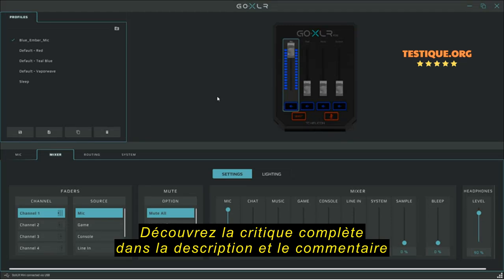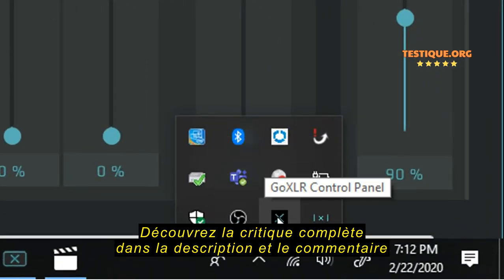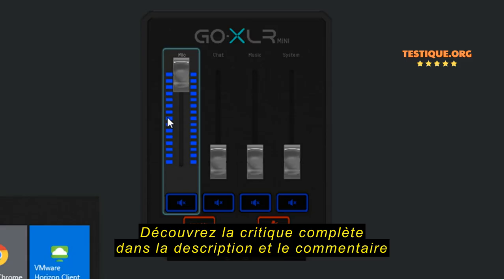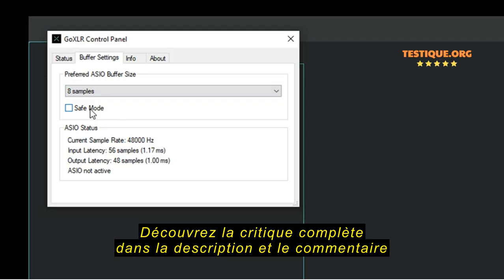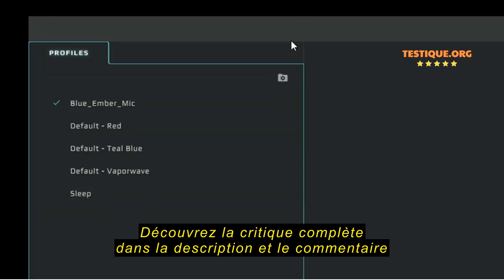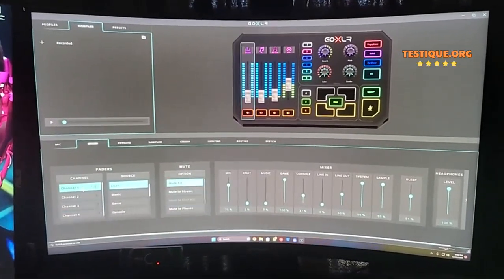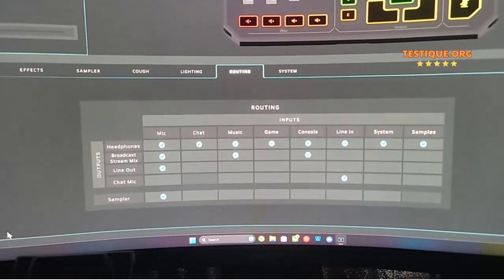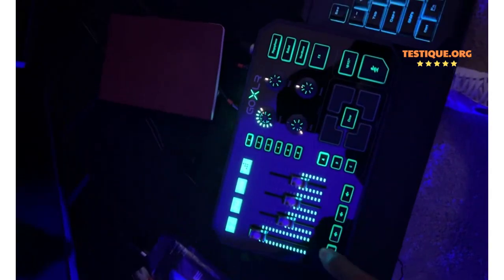Avis sur la TC Helicon Mélangeur de diffusion en ligne GoXLR MINI avec interface USB/audio et préamp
TC Helicon Mélangeur de diffusion en ligne GoXLR MINI avec interface USB/audio et préampli Midas, co

            CLAUSE DE NON-RESPONSABILITÉ :
Cette vidéo peut contenir du matériel protégé par le droit d'auteur dont l'utilisation n'a pas toujours été spécifiquement autorisée par le détenteur du droit d'auteur. Nous rendons ce matériel disponible dans le but de faire progresser la compréhension du produit.

            Clause de non-responsabilité en matière de droit d'auteur en vertu de la section 107 de la loi sur le droit d'auteur de 1976, une tolérance est accordée pour l'"utilisation équitable" ("fair use") à des fins telles que la critique, le commentaire, le reportage d'actualités, l'enseignement, l'érudition et la recherche. L'utilisation équitable est une utilisation autorisée par la loi sur le droit d'auteur qui pourrait autrement constituer une contrefaçon. L'utilisation à des fins non lucratives, éducatives ou personnelles fait pencher la balance en faveur de l'utilisation équitable.